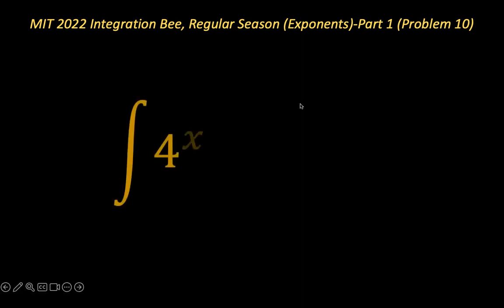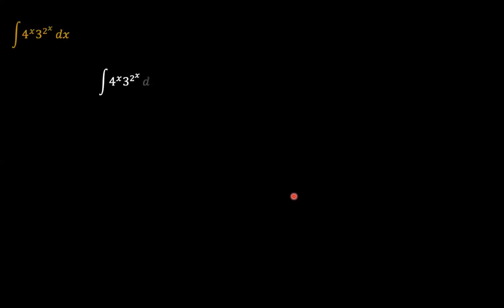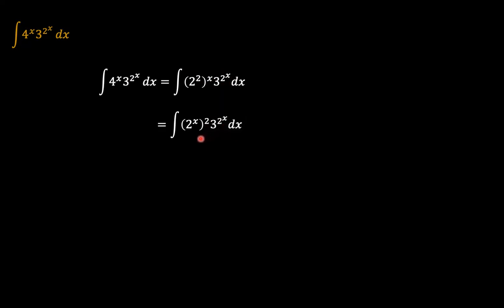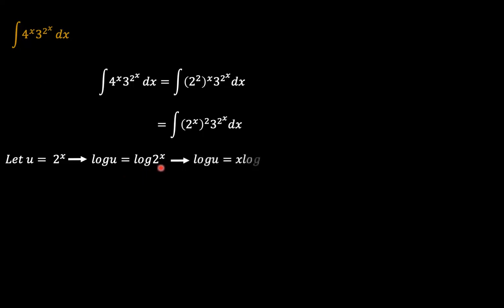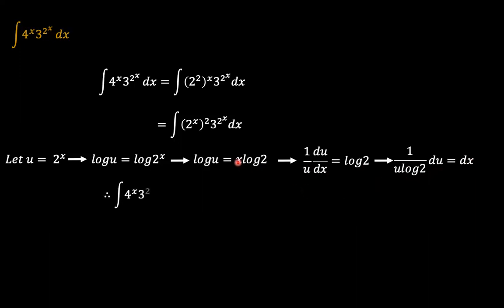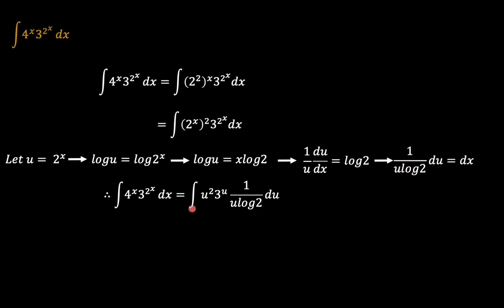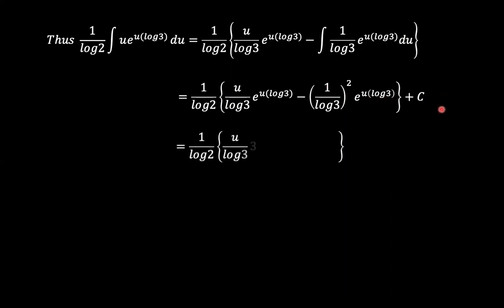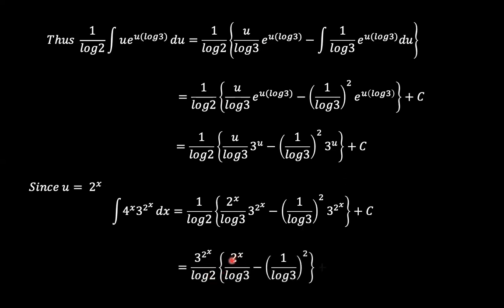MIT 2022 Integration Bee, Regular Season (Exponents)-Part 1 (Problem 10)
Today, we shift to solving problems involving exponential/logarithmic functions. Problem 10 of the MIT 2022 integration bee is of interest to us today. We hope you enjoy following along as we solve this problem!